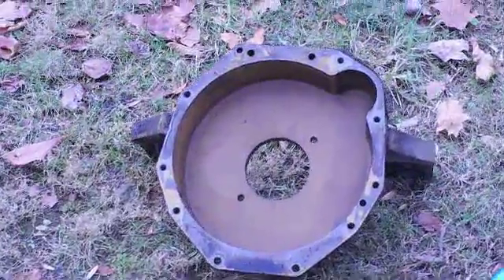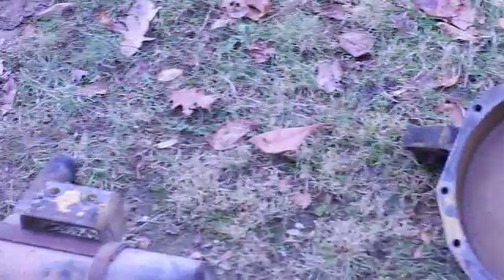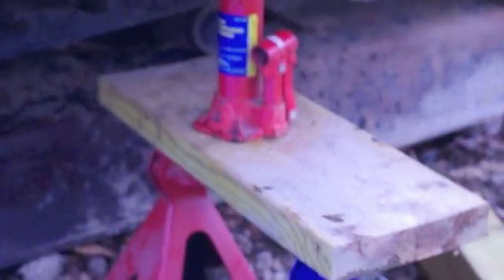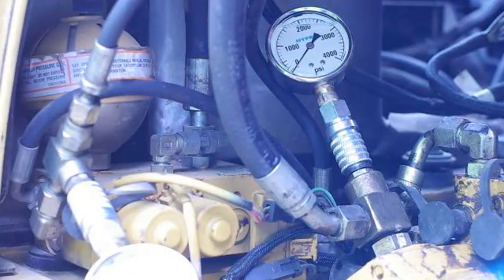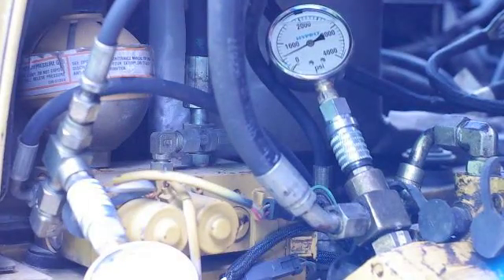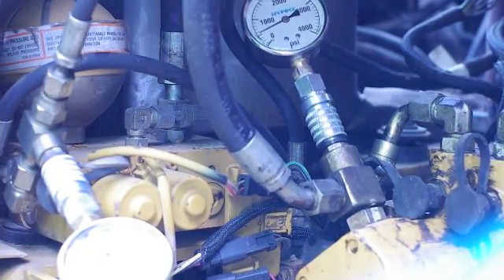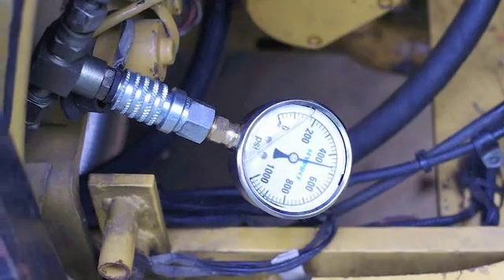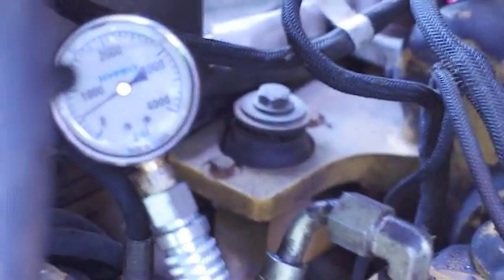caterpillar 303.5 pump test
test after replacing coupler